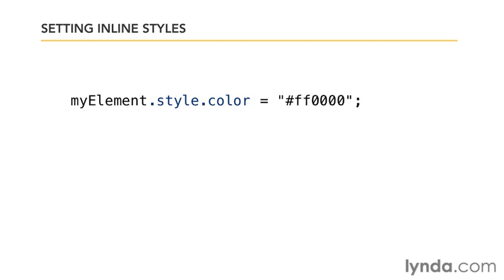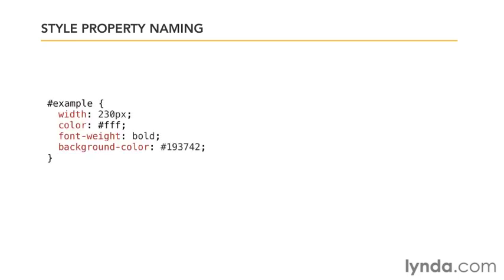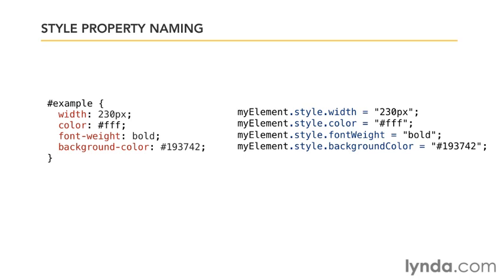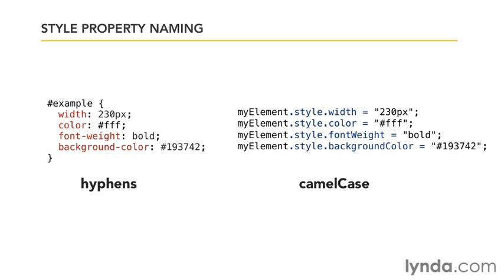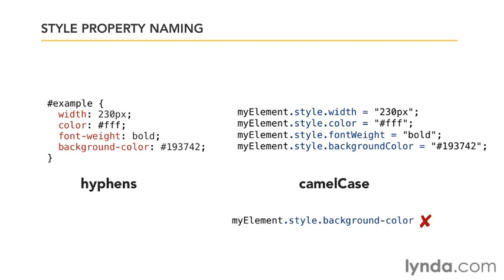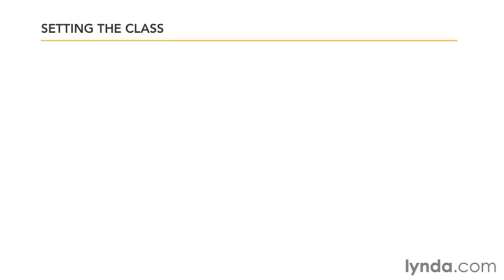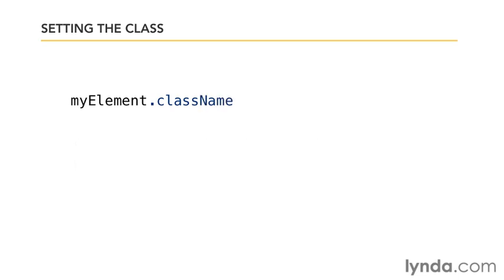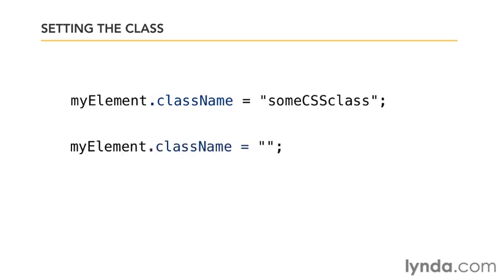81266 09 01 SC11 StyleIntro